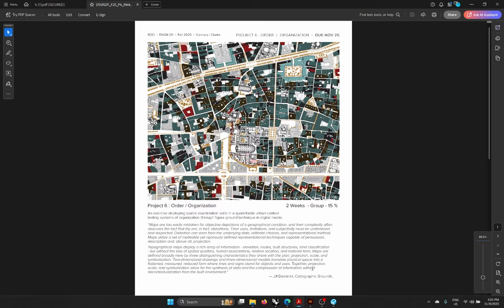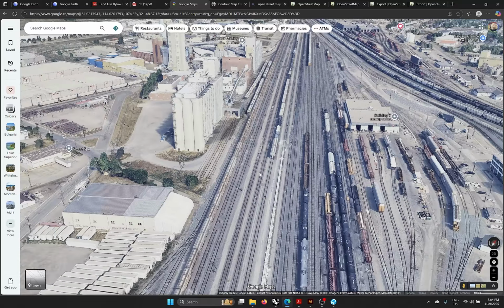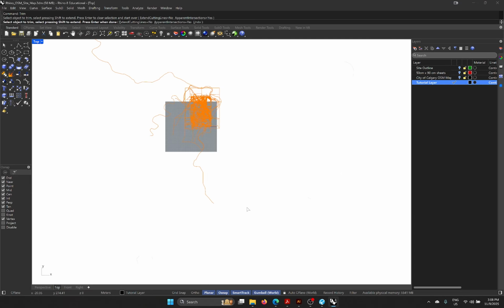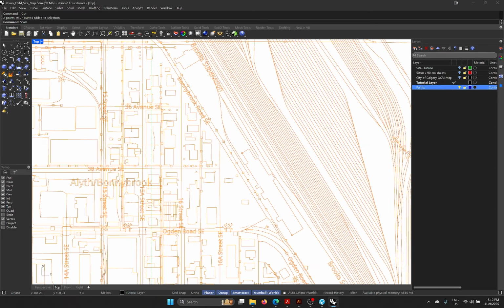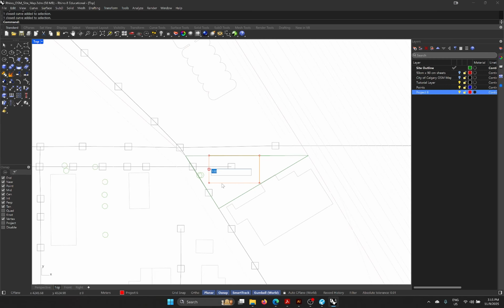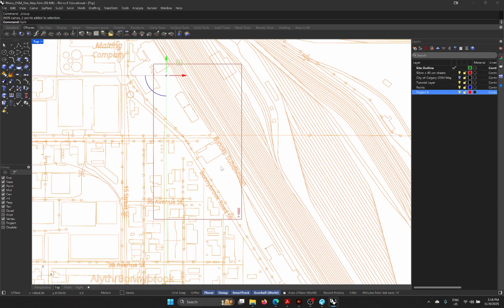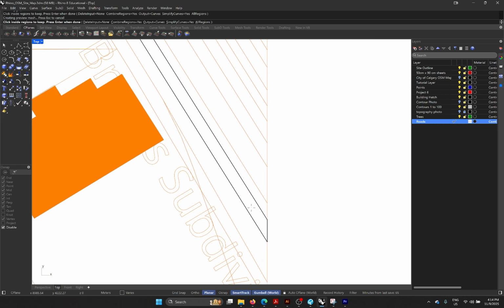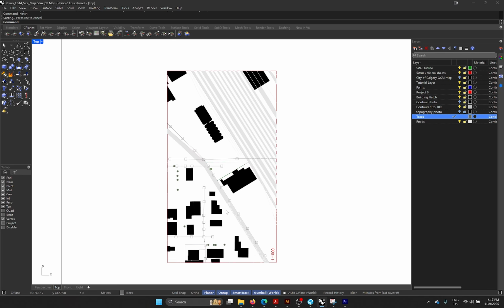DSGN 211 | Project 6 Video Tutorial 1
Steps for Importing OSM Map Data into Rhino to Scale